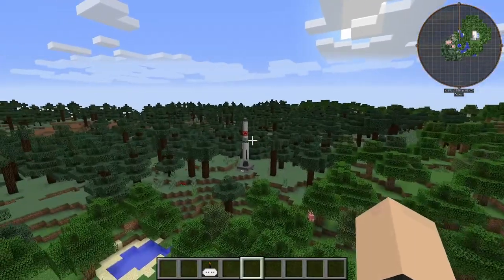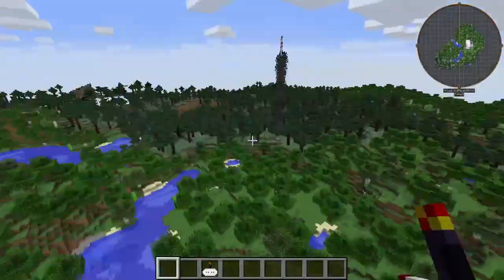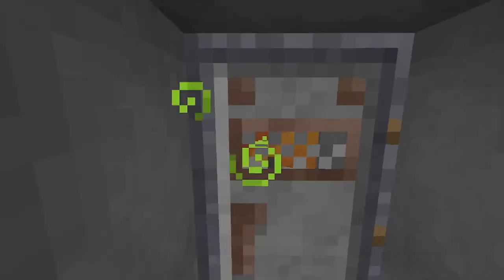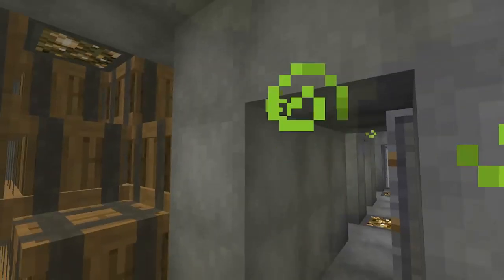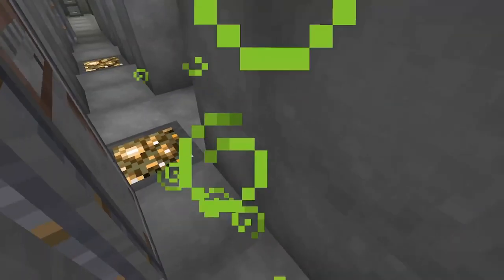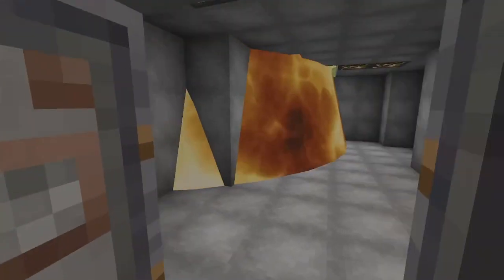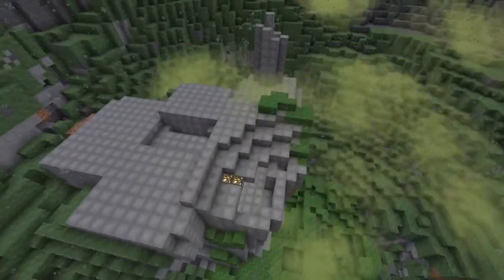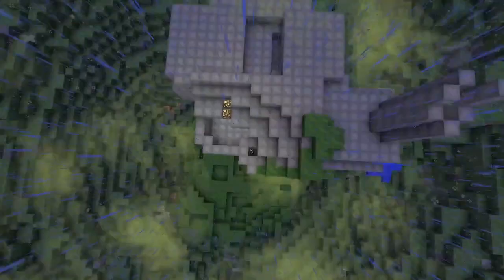Modern Bunker Test! Hbm Nuclear Tech Mod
Hey guys Semi Neon here, Today I'm testing the modern bunker I built in a Minecraft modern  house, I used the hbm nuclear tech mod